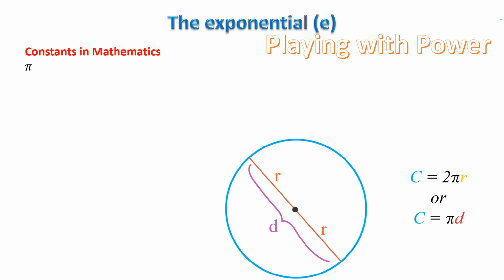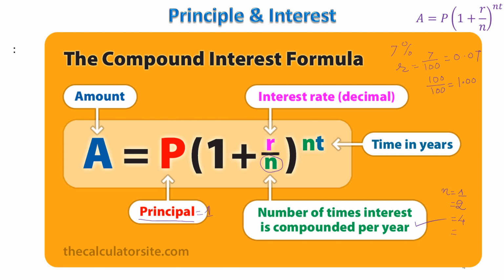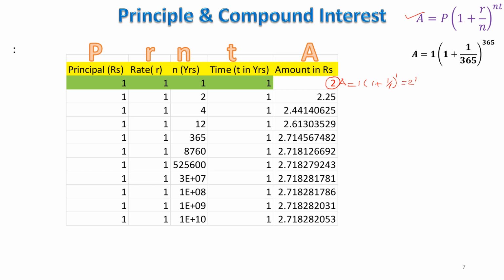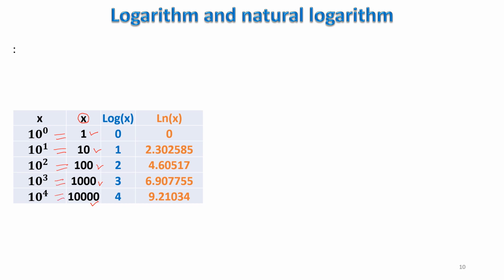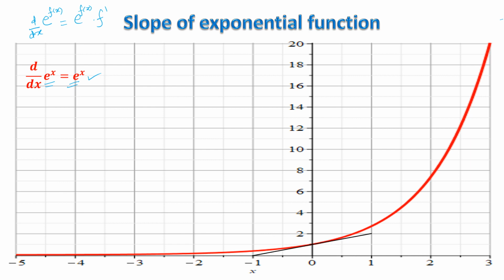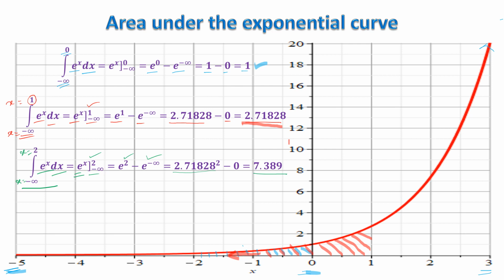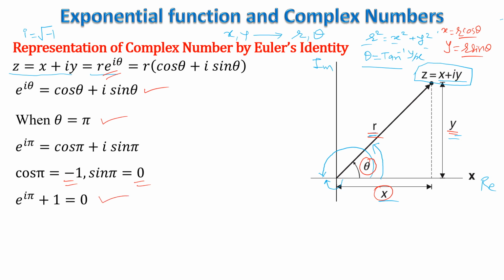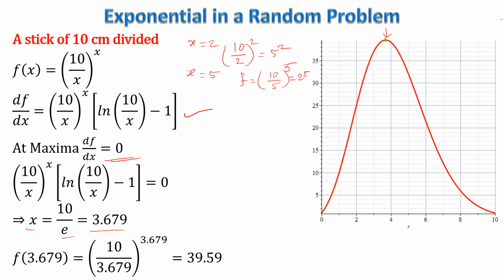Exploring Exponential Function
We use the Exponential function extensively but it is less understood. We shall learn this mathematical marvel in a meaningful way. It is important for not only for Science Students and engineers but also for the common man as the “interest” given on the CAPITAL or MONEY deposited by bankers is calculated from this exponential function. Especially the part of continuous COMPOUNDING!
It is a function having derivative and integration equal to itself. It offers a way to understand factorial, Gamma function, probability and many more. It has been widely used that include; Signal processing, e.m. waves, Fourie's Transform, Quantum Mechanics, Astronomy, Optics, Signal Analysis, Exponential Decay in Radioactivity, Estimation of Population Growth, Mass on the Spring SHM, Damped oscillator, Newton's Law of cooling etc.